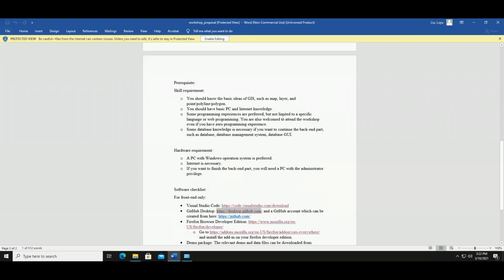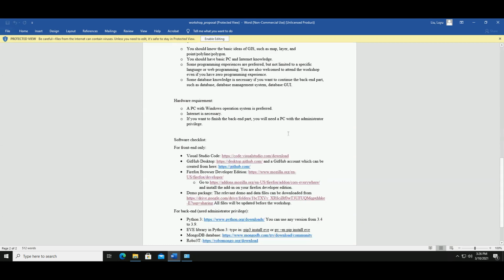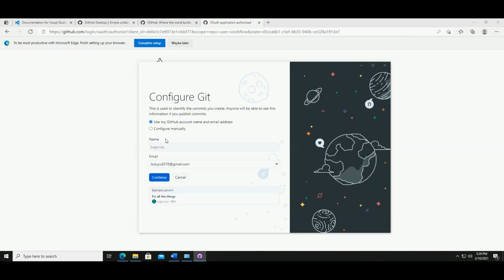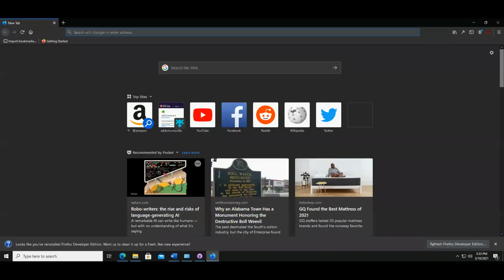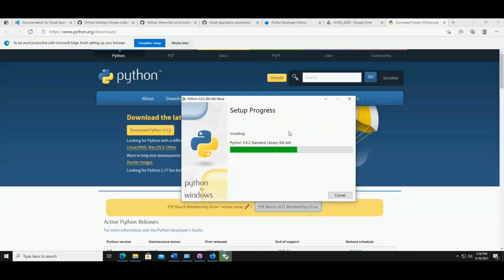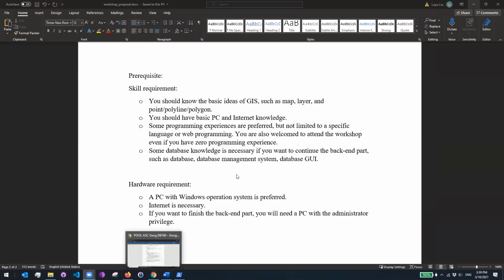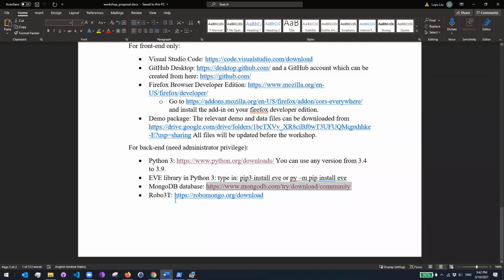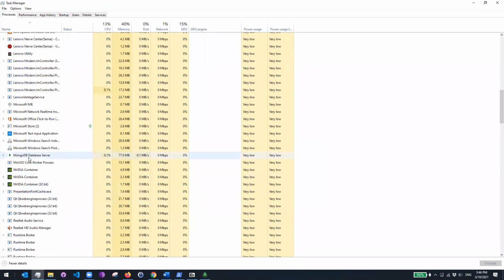UCGIS Workshop "Full-stack Geo-visualization 101" Prerequisites Tutorial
Skill requirement:
o You should know the basic ideas of GIS, such as map, layer, and point/polyline/polygon.
o You should have basic PC and Internet knowledge.
o Some programming experiences are preferred, but not limited to a specific language or web programming. You are also welcomed to attend the workshop even if you have zero programming experience.
o Some database knowledge is necessary if you want to continue the back-end section, such as database, database management system, and database GUI.

Hardware requirement:
o A PC with Windows 10 operating system is preferred.
o Internet is necessary.
o If you want to finish the back-end part, you will need a PC with the administrator privilege.

Software checklist:
For front-end only:
• GitHub Desktop and a GitHub account which can be created
and install the add-in on your firefox developer edition.
• Demo package: The relevant demo and data files can be downloaded All files will be updated before the workshop.
For back-end (need administrator privilege):
• Python 3 You can use any version from 3.4 to 3.9.
• EVE library in Python 3: type in: pip3 install eve or python –m pip install eve